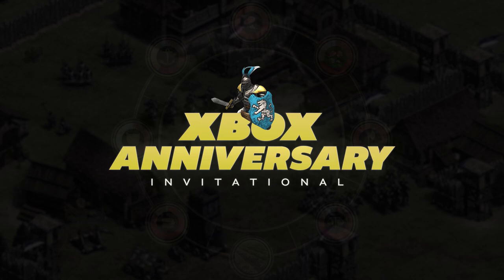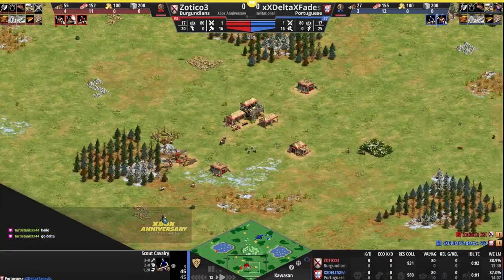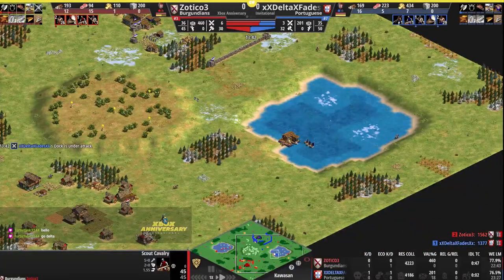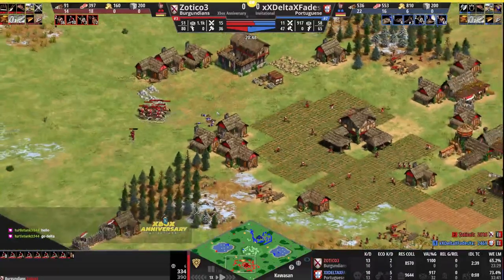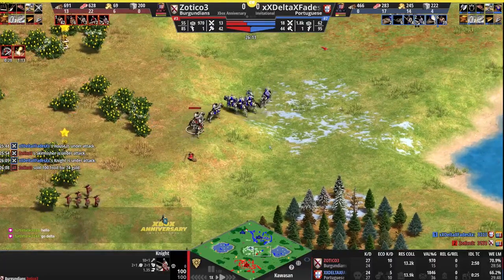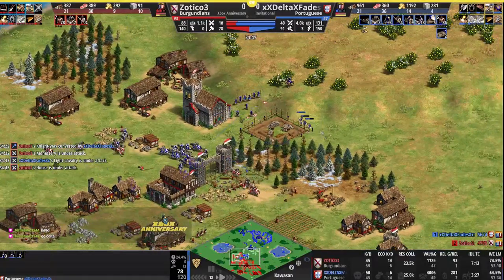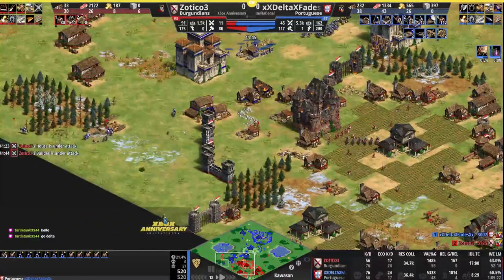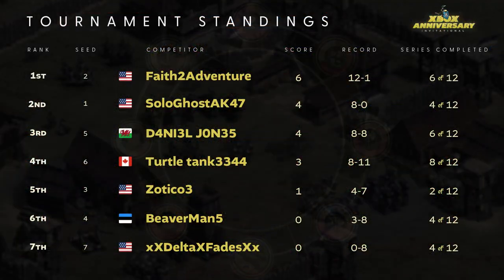Delta putting on a controller monk clinic in the Xbox Anniversary Invitational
High level controller gameplay on Kawasan from two of the best Age of Empires 2 players on Xbox: Zotico3 and xXDeltaXFadesXx! Game 1 of a BO3 played on hybrid maps as part of the Xbox Anniversary Invitational tournament.

00:00 Introduction
00:32 Dark Age
06:04 Feudal Age
14:30 Castle Age
24:11 Imperial Age